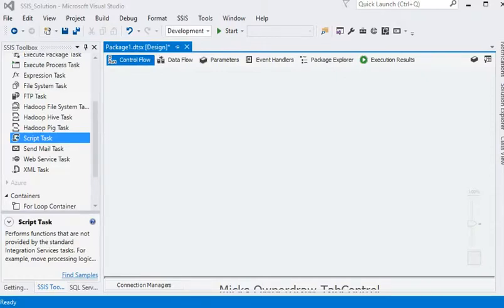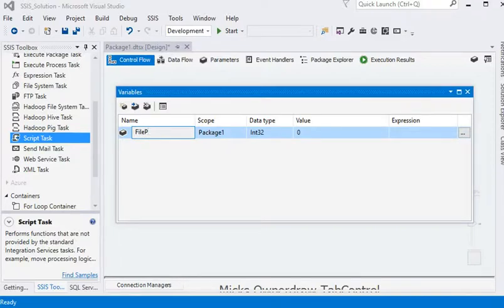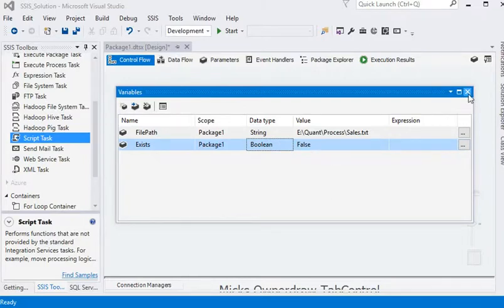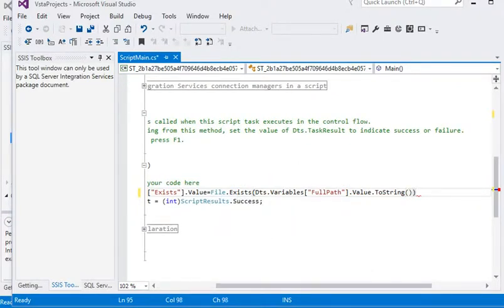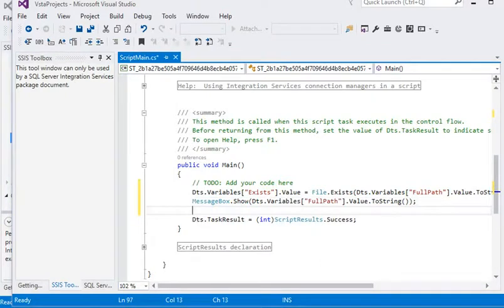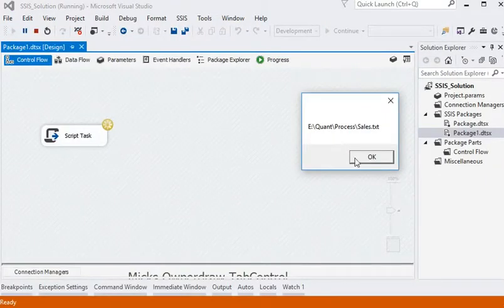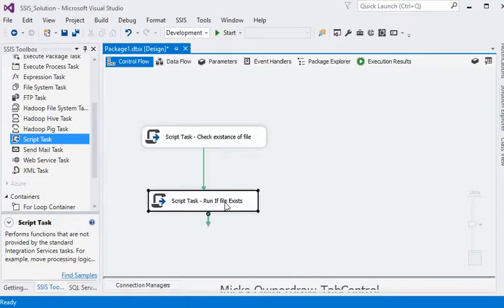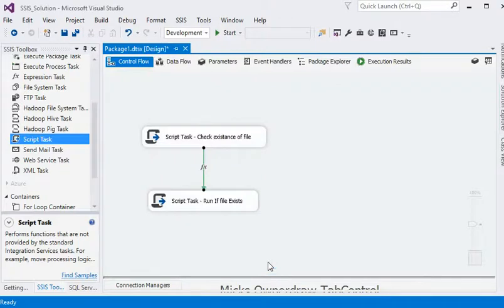SSIS - Script Task || Precedence Constraints || Check Files Exists or Not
In this tutorial, we are going to explain the functionalities of Script Task to Check if file Exists or not before processing in SQL Server Integration Services. The Script task provides code to perform functions that are not available in the built-in tasks and transformations that SQL Server Integration Services provides. The Script task can also combine functions in one script instead of using multiple tasks and transformations.